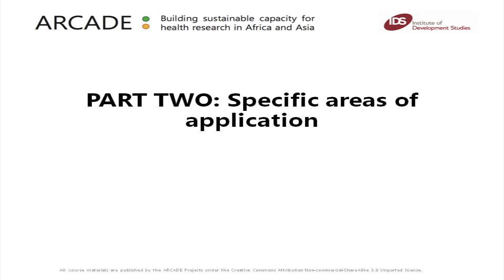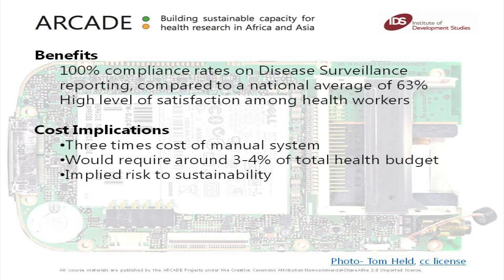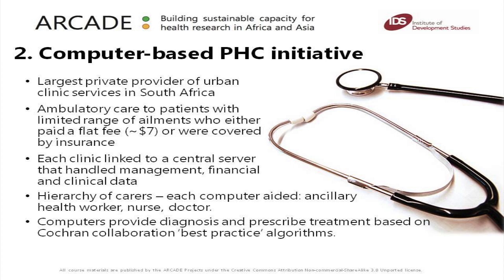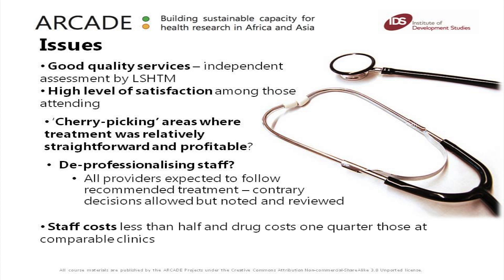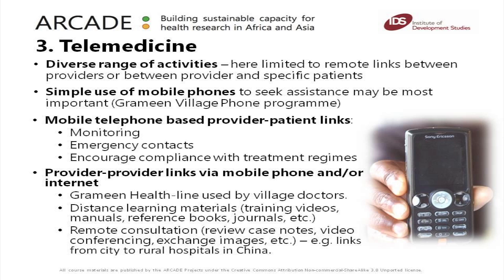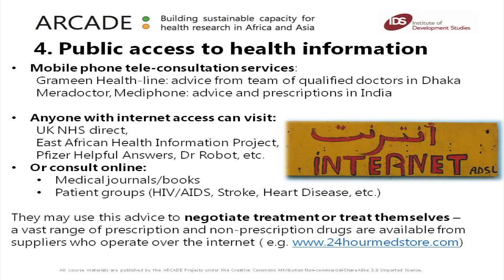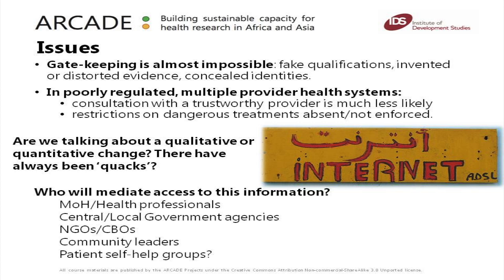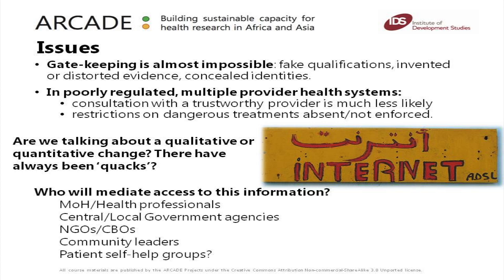ICTs: Opportunities and Challenges: Part 2 - Specific areas of application